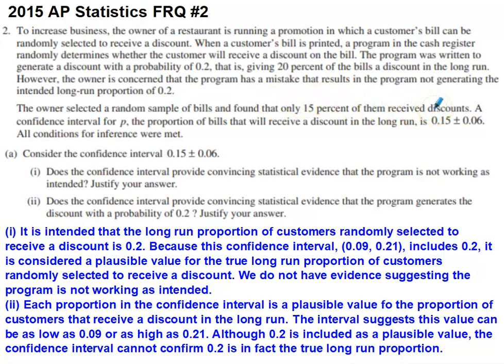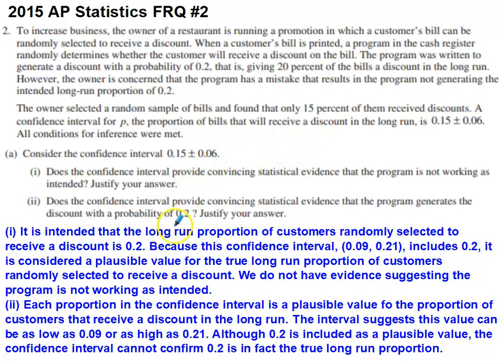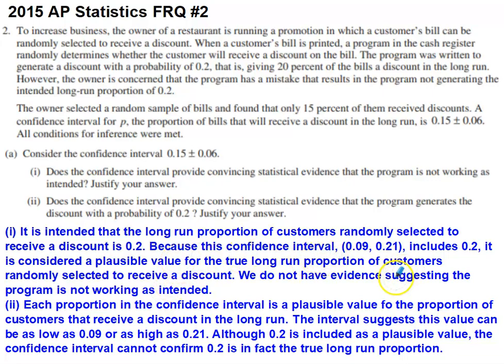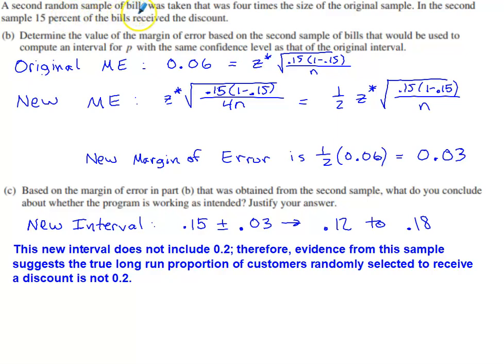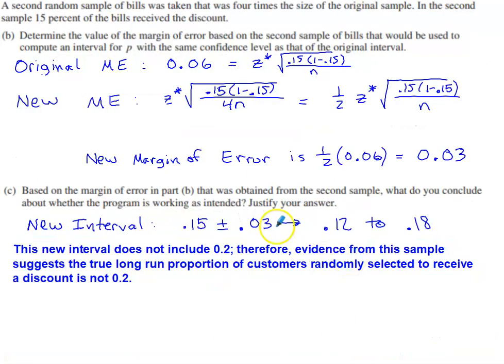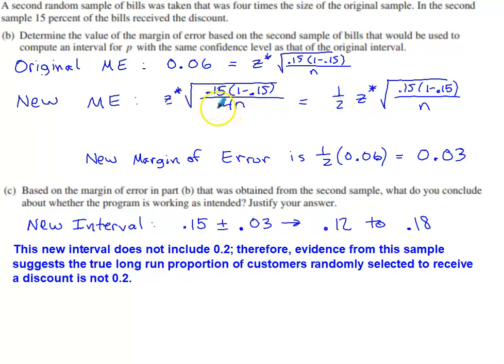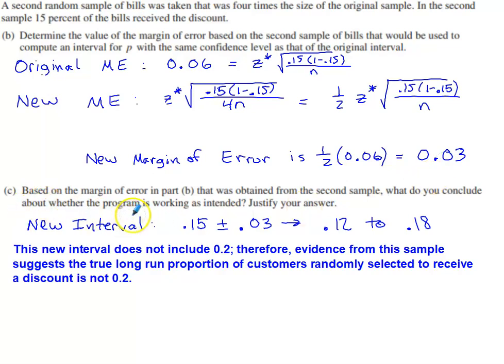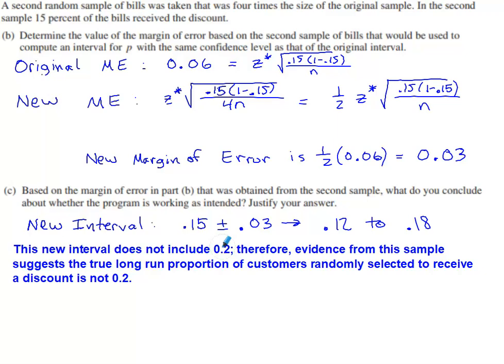2015 AP Statistics FRQ #2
2015 AP Stats Free Response Question #2
Unit 6 of the AP Statistics CED (Course and Exam Description)

Confidence intervals for a population proportion are analyzed to try to determine if the true long run proportion of customers randomly selected to receive a discount is in fact 0.2.

Part b involves increasing the sample size and determining how the margin of error for the original confidence interval is affected.